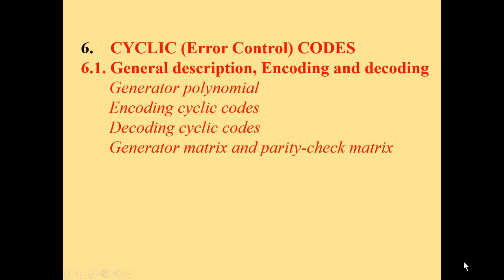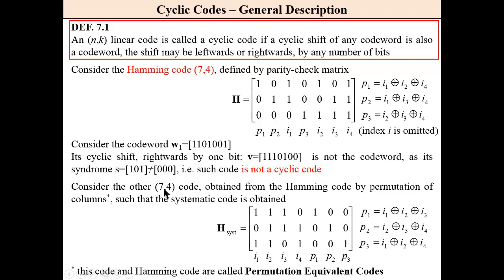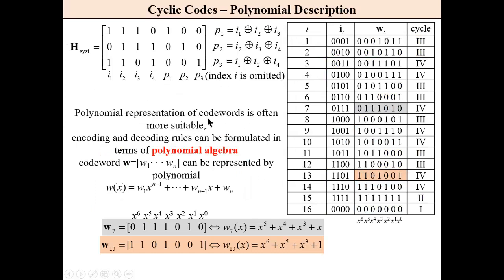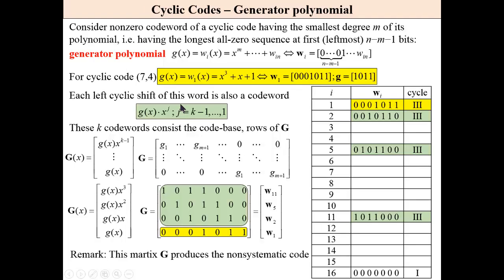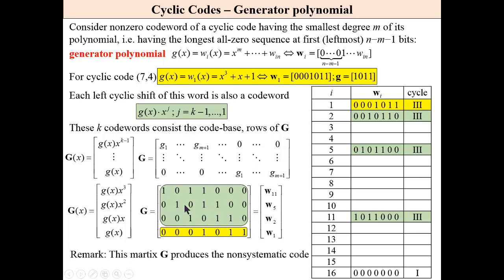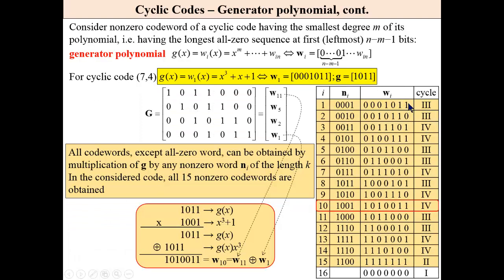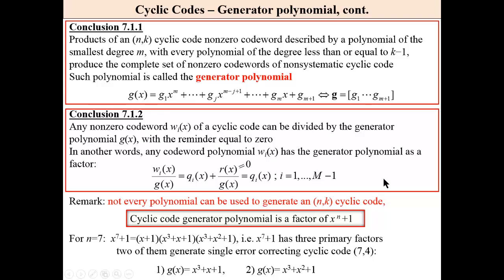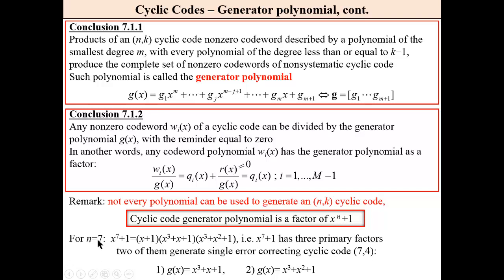Cyclic codes Pt 1, properties, generator polynomial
definition of a cyclic code, (7,4) cyclic codes